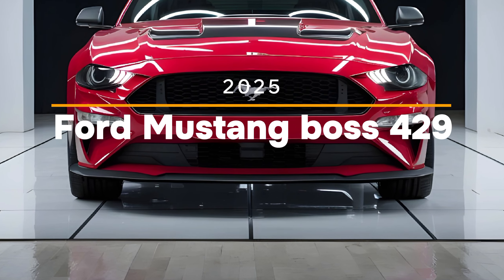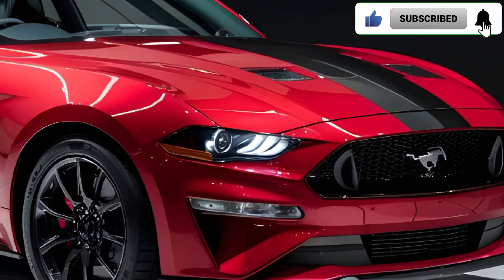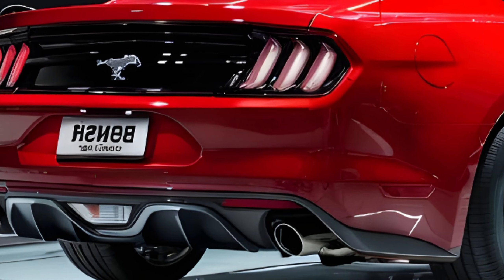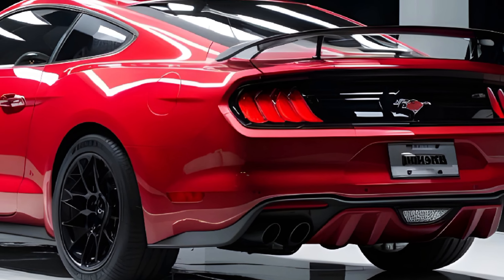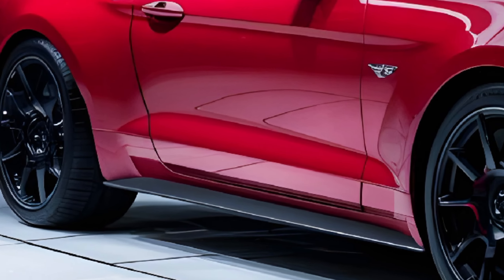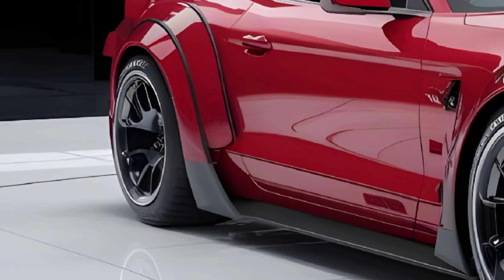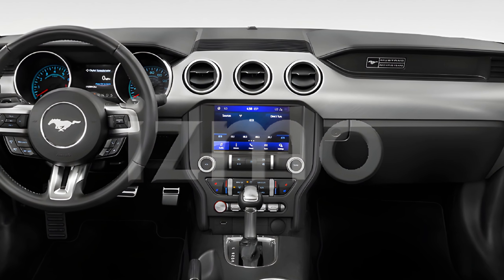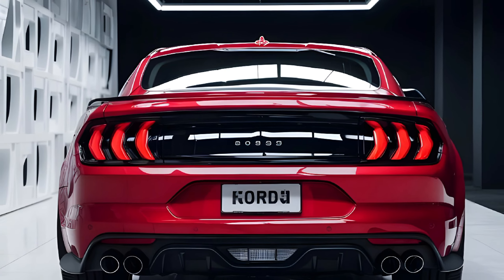2025 Ford Mustang Boss 429: A Modern Muscle Legend Unleashed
2025 Ford Mustang Boss 429: A Modern Muscle Legend Unleashed

Description:

The 2025 Ford Mustang Boss 429 is a masterclass in modern muscle, blending legendary performance with cutting-edge design. Powered by a monstrous 7.0-liter V8 engine, this beast cranks out 850 horsepower, propelling it from 0-60 mph in just 3.2 seconds with a top speed of over 190 mph. The exterior is a stunning blend of heritage and modern aggression, featuring bold lines, a blacked-out grille, and massive 20-inch alloy wheels that command attention on the road. Inside, it’s all about luxury and control, with premium leather sports seats, a fully digital instrument cluster, and Ford’s latest SYNC 4 technology on a 13.2-inch touchscreen. Priced at around $120,000, the Boss 429 is more than just a car—it’s an experience built for those who crave both power and history in one iconic package.

This content is AI Generated: